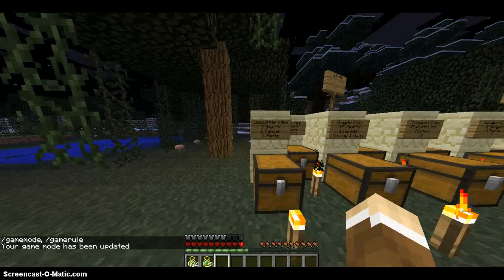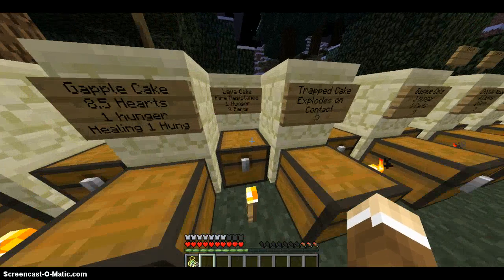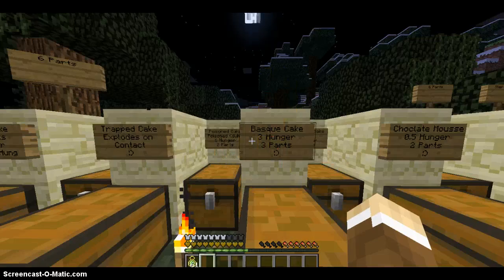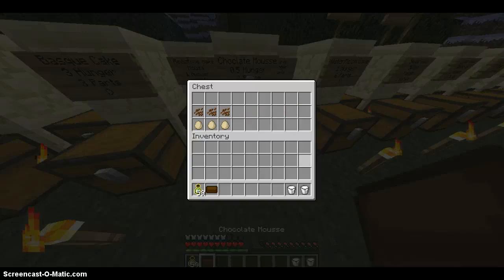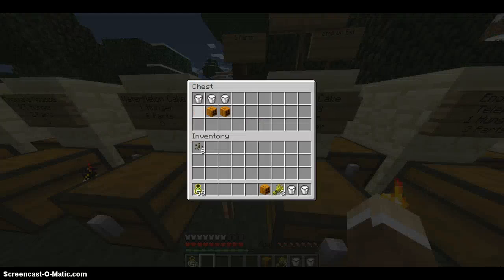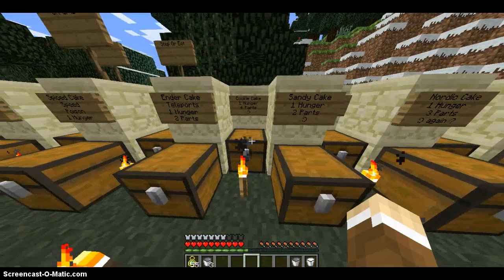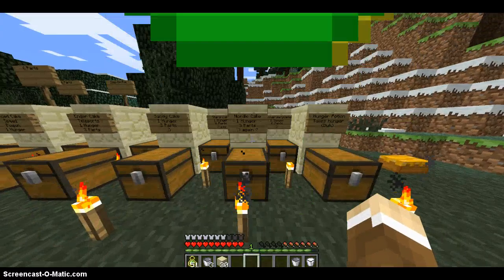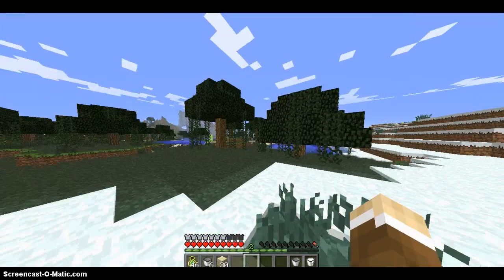Mod Showcase - Cake is A lie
whoo finally a mod showcase this took me ages to make so can you slam that like button and gently touch the subscride button thx for watching more show cases coming soon also get the mod on planet minecraft thx whooo